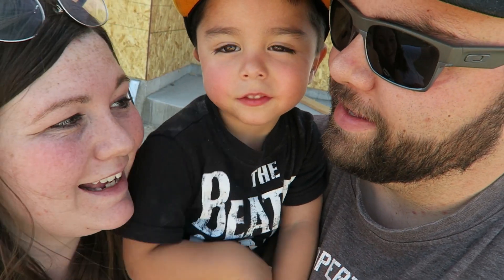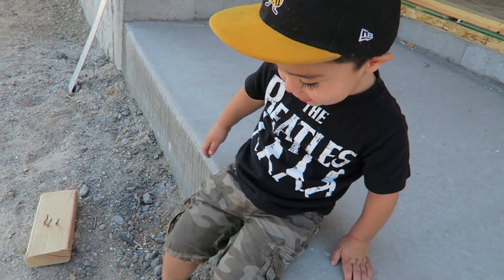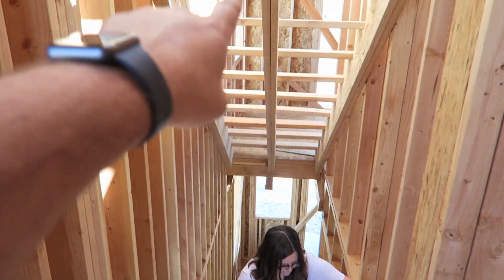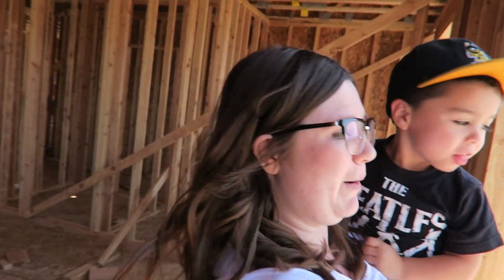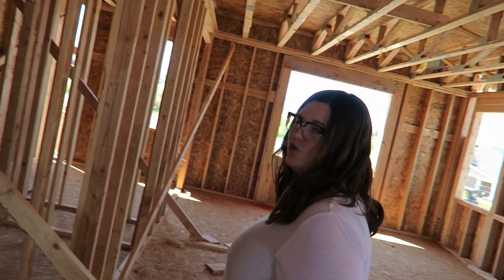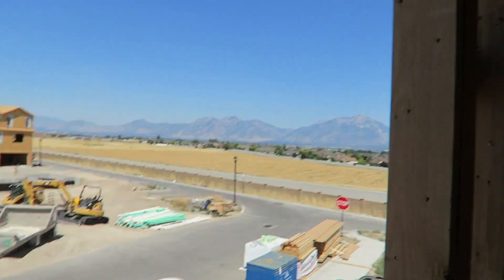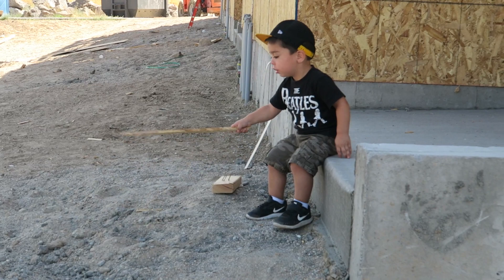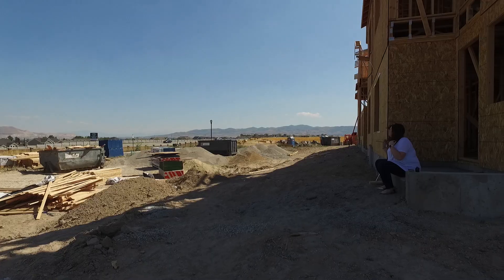New House Tour!!! (framed)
We finally decided we are going to submit our offer on this house tomorrow. We are so excited to call it our own and to move back to the Salt Lake Valley. Shaileen has been on me for a long time now and I have been interested in moving back into town but there was nothing open enough that we were even interested in that was in our price range. When we went through the model of this place we fell in love. It will be really fun to see our home be built from where it is today. Crazy to think that we will be moving. Now we just need to get our home on the market in the next few days! Enjoy!

Canon G7X
Canon T5i
GoPro 4 Silver
DJI Phantom 3 Advanced

Kurt:
MyFitnessPal: ClineKurt78
MapMyRun: Kurt Cline